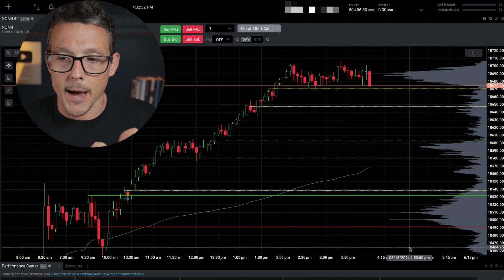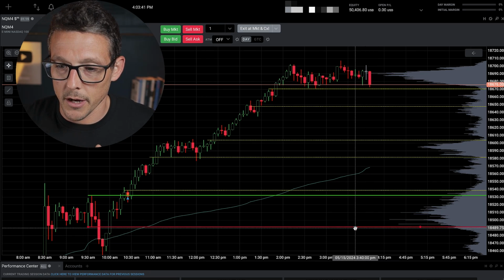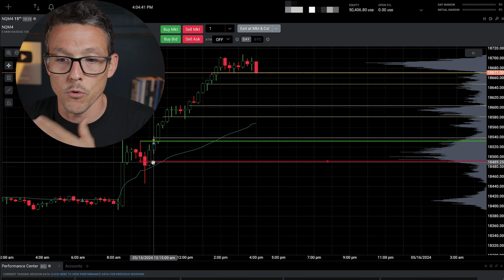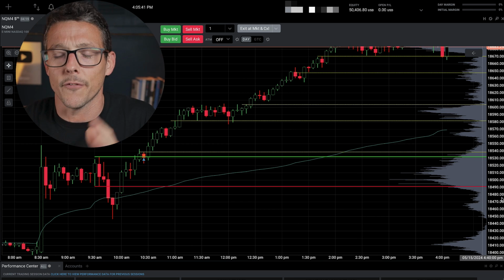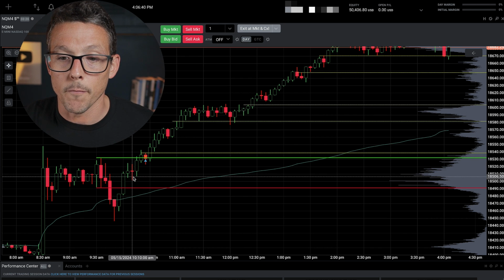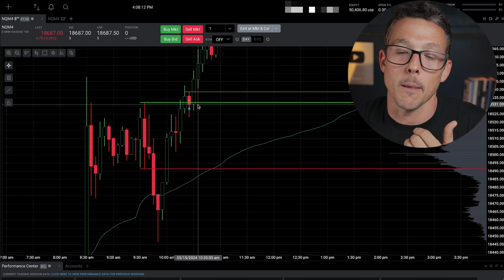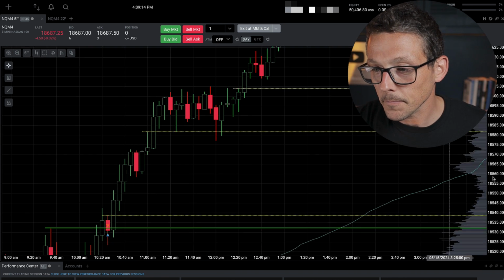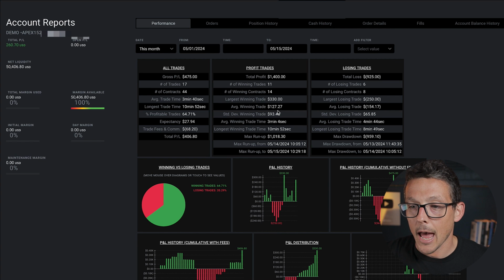Futures Day Trading Strategy To Pass APEX Prop Account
📚Wheel Ebook/Paperback

It has been a while since I passed a Futures Prop Firm evaluation and I decided to give it another go. This time around I am use APEX to try and pass the evaluation and move on to a funded account. This video I will break down my strategy and show you where I stand in the APEX Futures Day Trading Evaluation.
What is a Prop Firm?
A futures prop firm, short for futures proprietary trading firm, is a financial institution that engages in proprietary trading of futures contracts. Proprietary trading involves trading financial instruments, such as stocks, bonds, options, and futures, using the firm's own capital rather than client funds.

In the context of futures, a prop firm typically provides capital, trading platforms, and sometimes training to traders, who trade futures contracts on behalf of the firm. Traders employed by these firms may receive a share of the profits they generate, often in the form of a performance-based compensation arrangement.

Futures prop firms may have specific strategies, risk management rules, and performance targets that traders are expected to adhere to. These firms often seek talented and experienced traders who can generate consistent profits while managing risk effectively.